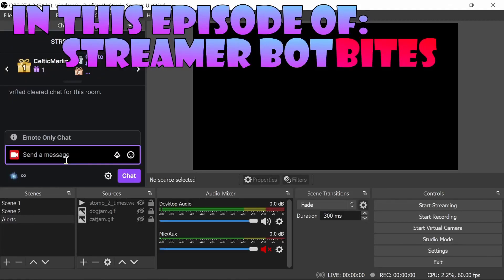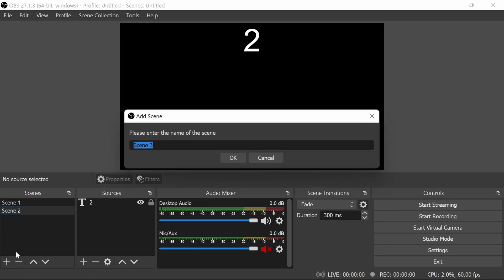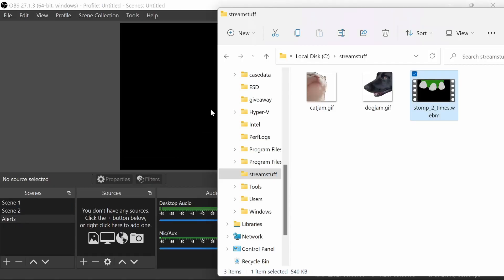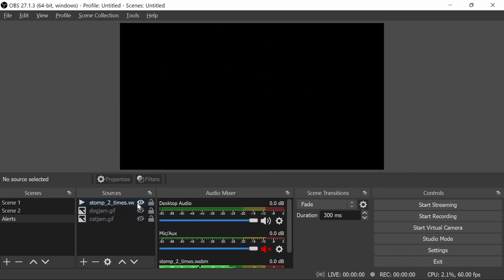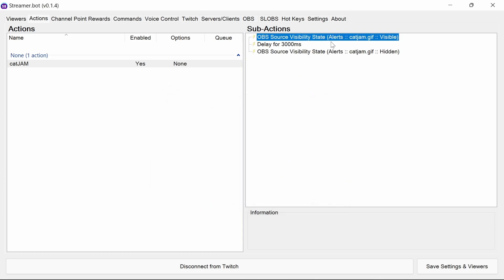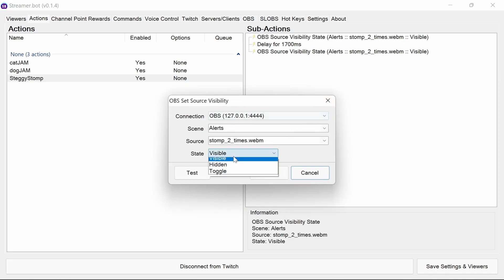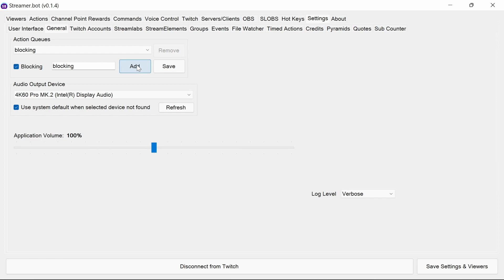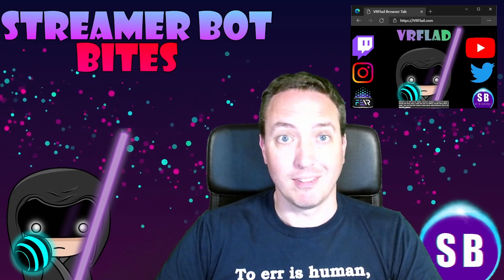(OBS Live) Controlling images and videos using Streamer Bot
0:00 - Introduction
0:38 - Pre-requisites
0:53 - OBS set up - Preventing duplication
2:23 - OBS set up - Adding elements to OBS
2:58 - Adding the actions and commands in Streamer bot.
8:00 - Testing the new commands

There is no Streamer bot import for this episode.